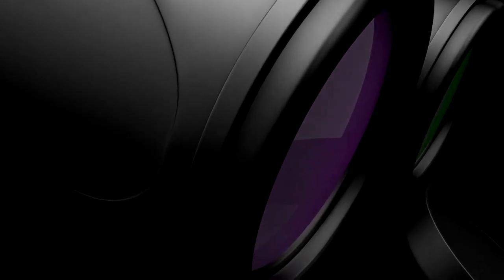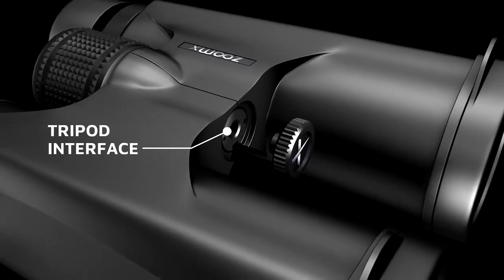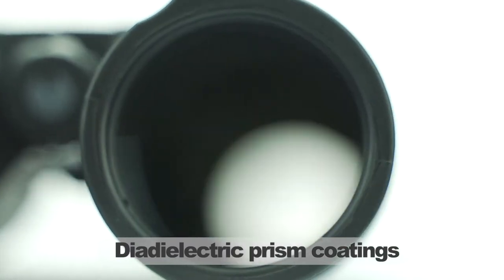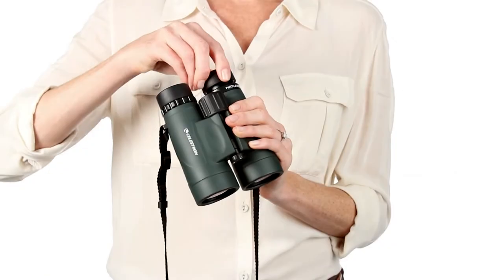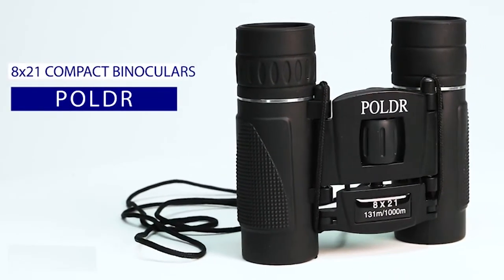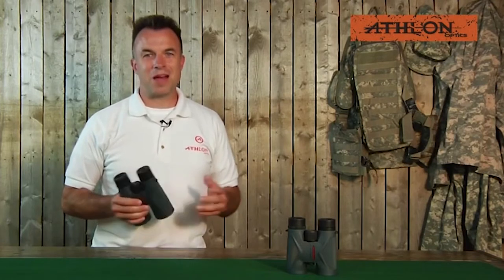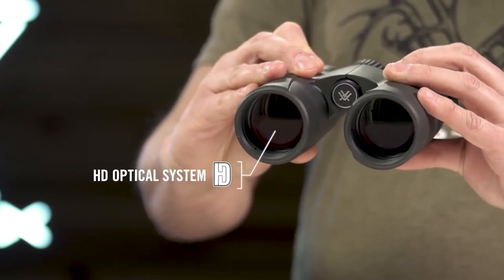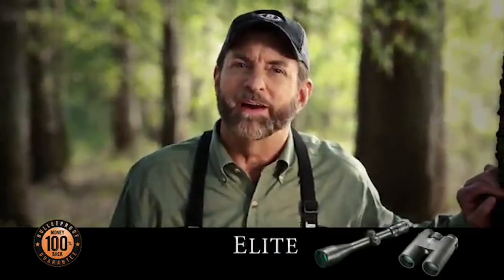Top 10 Best Lightweight Binoculars For Outdoor Viewing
Are you looking for the best lightweight binoculars? In this review, We have picked the top 10    lightweight binoculars 2022 from Amazon that will satisfy you.

1. Stellax ZoomX Binoculars

2. Vortex Optics Diamondback Roof Prism Binoculars

3. Carson 3D Series High Definition Waterproof Binoculars

4. Celestron – Nature DX 8x32 Binoculars

5. Hontry Compact Binoculars

6. POLDR Compact Lightweight Binoculars

7. Athlon Optics Midas Binoculars

8. Vortex Optics Viper HD Roof Prism Binoculars

9. Bushnell Legend Ultra HD Compact Folding Roof Prism Binoculars

10. FONSAWA 12x42 Binoculars

Best lightweight binoculars help you to keep a good overlook. The size of the best lightweight binoculars varies from one to another. You can choose the coolest lightweight binoculars based on price, quality, performance and durability.

The high-quality material makes the lightweight binoculars more effective.